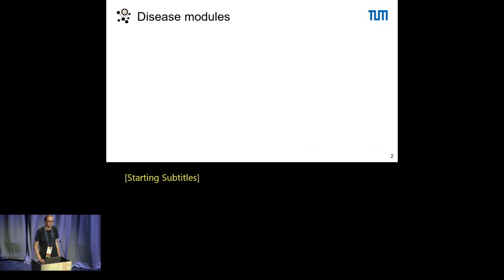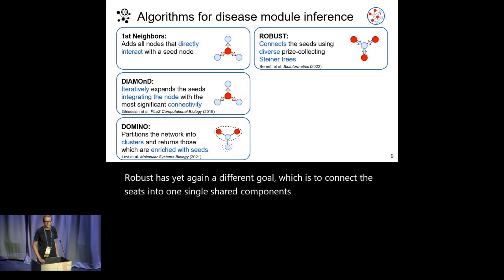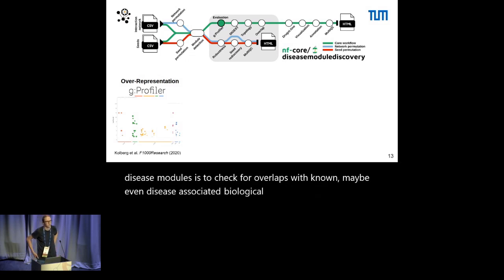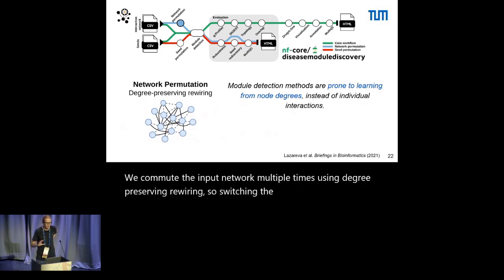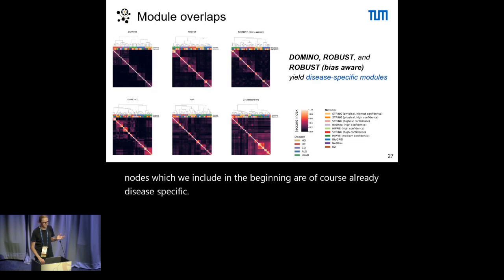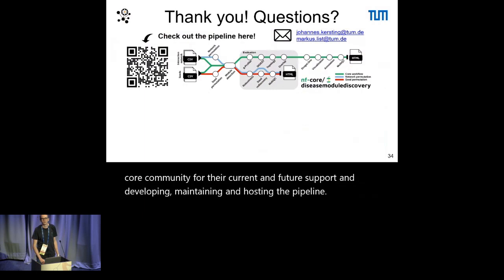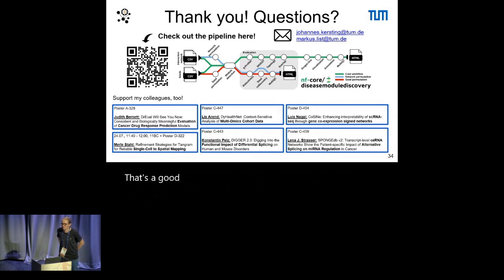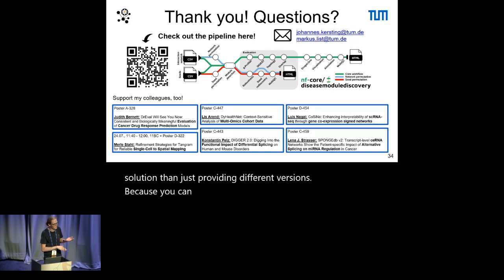A Nextflow Pipeline for Network-Based Disease... - Johannes Kersting - NetBio - ISMB/ECCB 2025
A Nextflow Pipeline for Network-Based Disease Module Identification and Drug Repurposing - Johannes Kersting - NetBio - ISMB/ECCB 2025